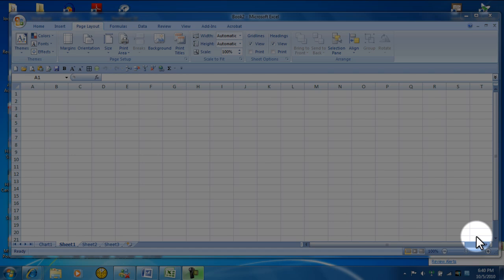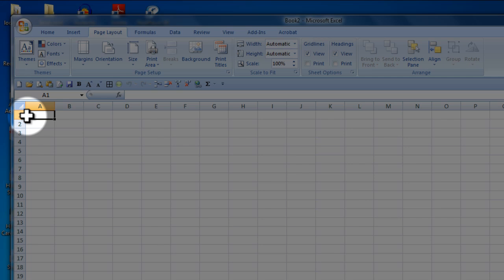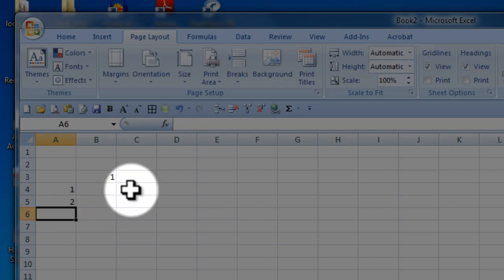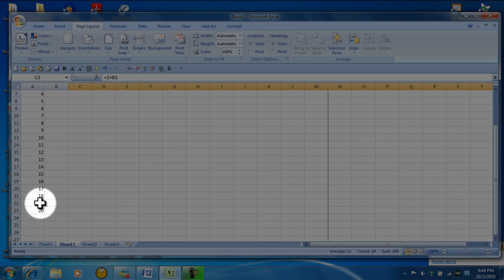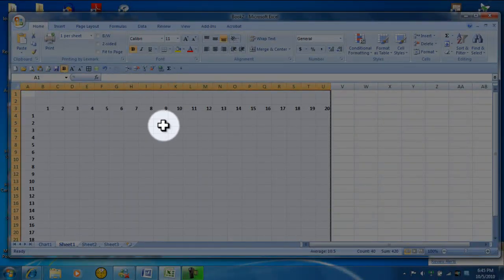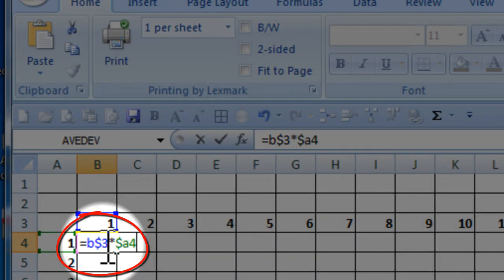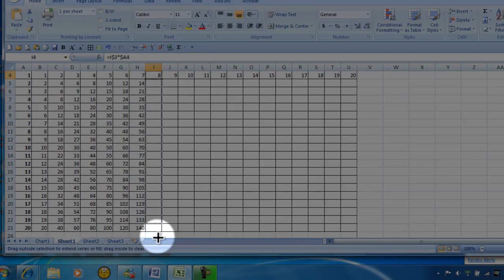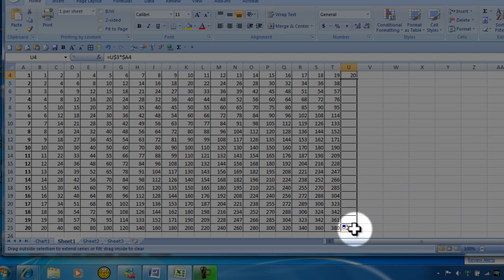Revised Multiplication.mp4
Students learn to create a multiplication table using Microsoft Excel. Students build a multiplication table using formulas, rows, columns and cells.  Students need access to Excel, and the Internet. This lesson is intented for students in grades 6-8th.